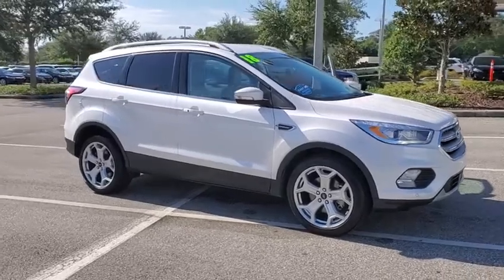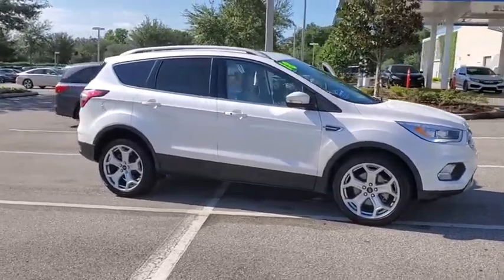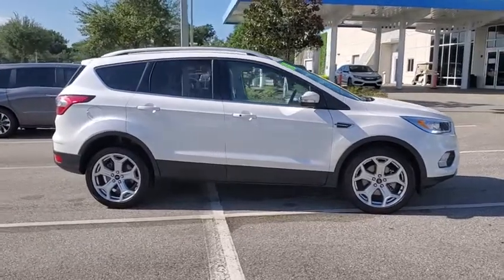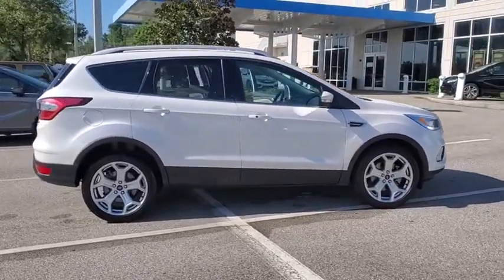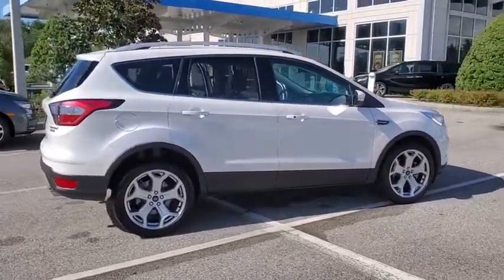2018 Ford Escape Winter Garden, Clermont, Winderemere, Winter Park, The Villages, FL MB005671Z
Used 2018 Ford Escape available at Headquarter Honda in Winter Garden, Florida. Servicing the Winter Clermont, Winderemere, Winter Park, and The Villages, FL area.

Headquarter Honda
17700 State Road 50

2018 Ford Escape Titanium EcoBoost 2.0L I4 GTDi DOHC Turbocharged VCTPRE-AUCTION PRICED!!, LOCATED AT HEADQUARTER HONDA..., Well Maintained!, No accident history and one owner on Carfax, Navigation, Leather, Limited Lifetime Car Washes, Non Smoker, Balance of Remaining Factory Warrantys, LOW FINANCING AVAILABLE, EASY ON THE BUDGET, Escape Titanium, 4-Wheel Disc Brakes, ABS brakes, Alloy wheels, Memory seat, Panic alarm.Priced below KBB Fair Purchase Price!Headquarter Honda always provides the Best Customer Service on the Best Selection of Value Based Priced Vehicles in our market, so hurry before the one you want sells!Awards:* 2018 KBB.com Brand Image Awards * 2018 KBB.com 10 Most Awarded BrandsWe are conveniently located just a few minutes West of Downtown Orlando, just off the Florida Turnpike between Winter Garden and Clermont! Its one of the easiest drive in Central Florida! Remember: Headquarter Honda Gets You There! So take the easy drive from almost anywhere in Central Florida to visit us or just call one of our Professional Inventory Specialist for more information and schedule a VIP appointment.